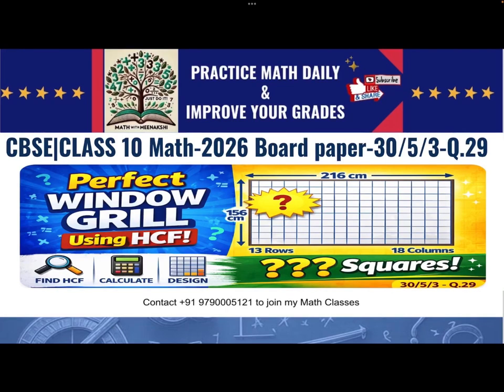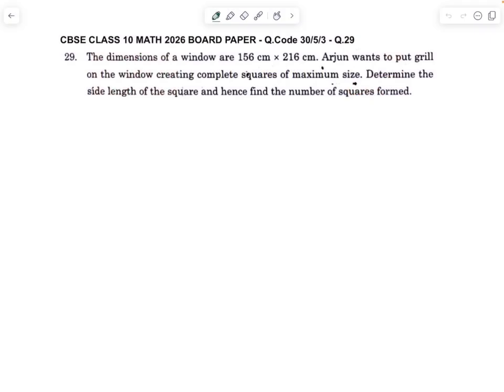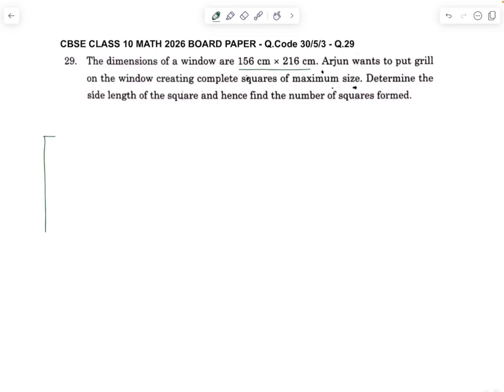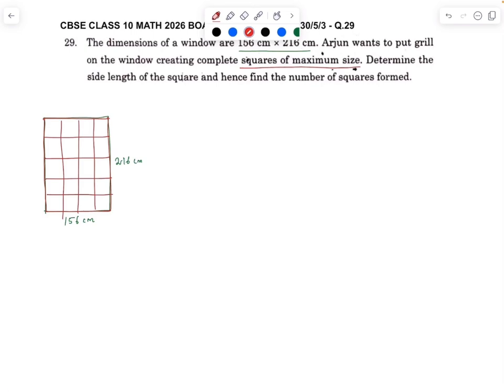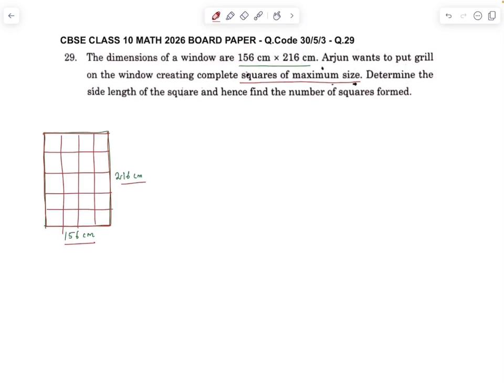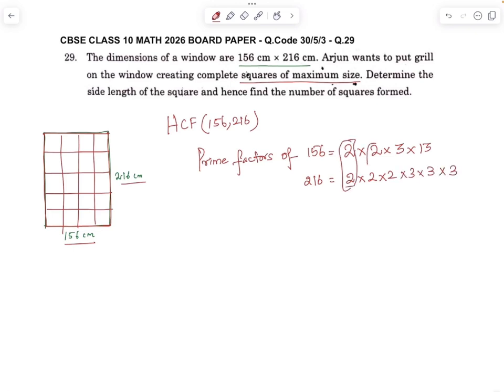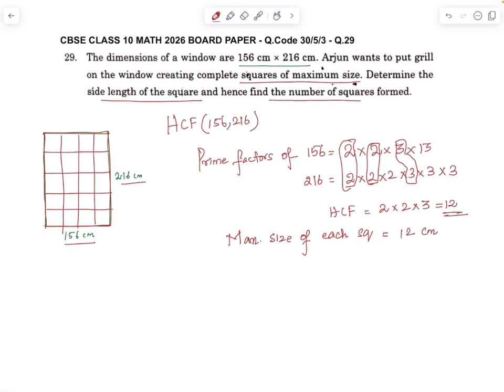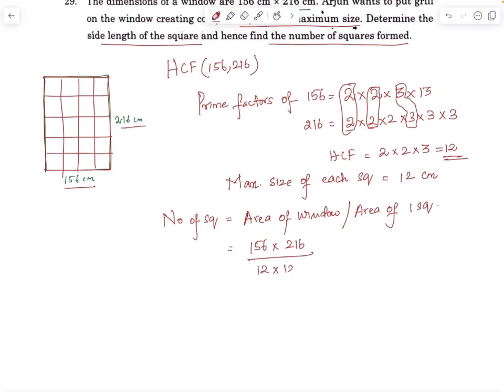CBSE | CLASS 10 Math - 2026 Board paper-(30/5/3) - Q29 | The dimensions of a window are 156X216 cm